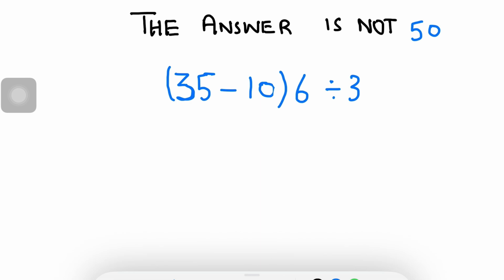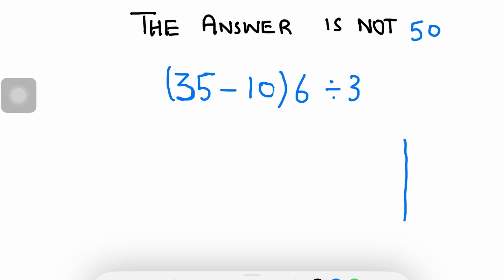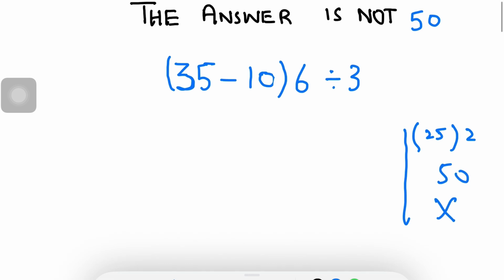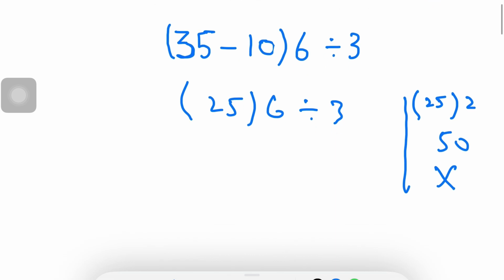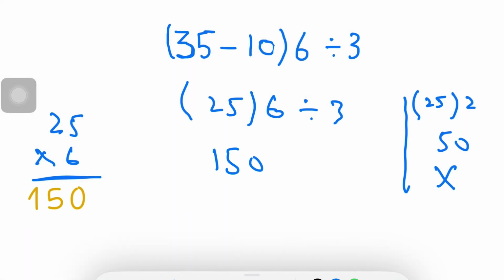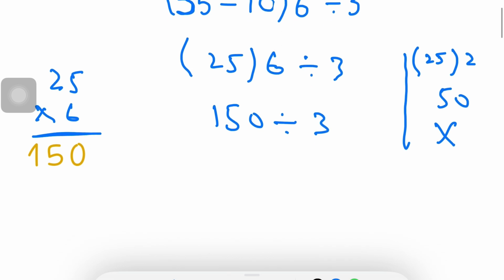Most People Get Wrong Answer This Basic Math Problem!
BODMAS trips up almost everyone because one small mistake in the order changes the whole answer. In this video, we solve a BODMAS-based example step by step so you can see exactly where most people go wrong. We’ll break down Brackets, Orders, Division, Multiplication, Addition, and Subtraction in the right sequence, explain why the order matters, and show you a quick trick to remember it. If you’ve ever gotten a different answer than your friends on the same problem, this is why. Watch till the end to test yourself with a similar problem and drop your answer in the comments.

bodmas rule explained with examples
bodmas math problem solution step by step
bodmas trick to solve fast
common bodmas mistakes students make
bodmas vs pemdas difference explained
hard bodmas question with answer
how to solve brackets and of in bodmas
bodmas for class 6 and 7
simple way to remember bodmas rule
bodmas practice questions with solution